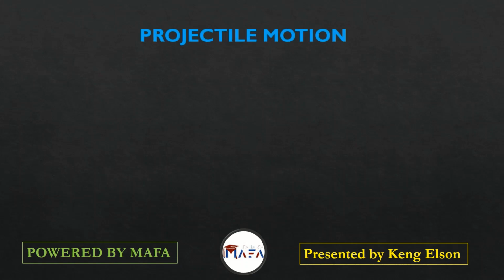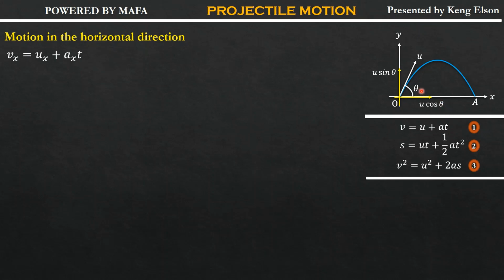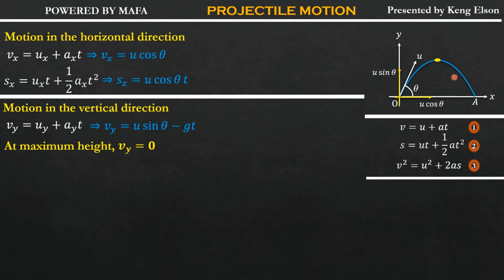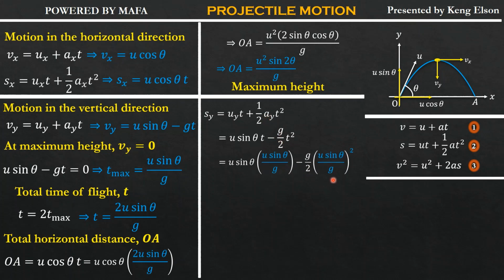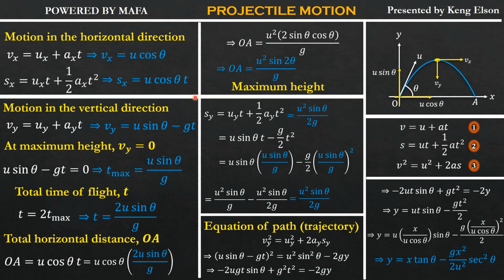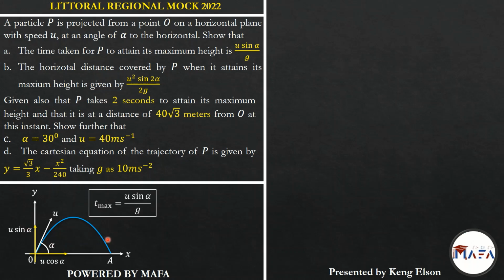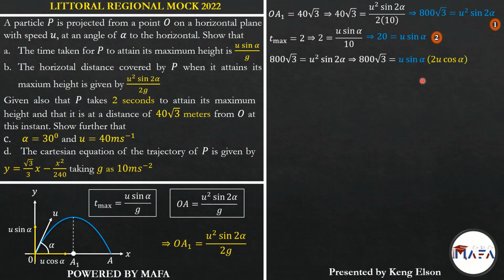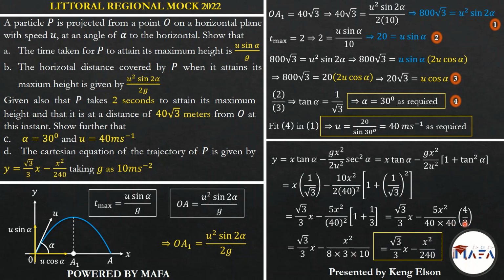PROJECTILE MOTION 1